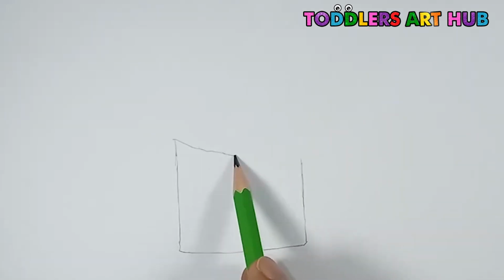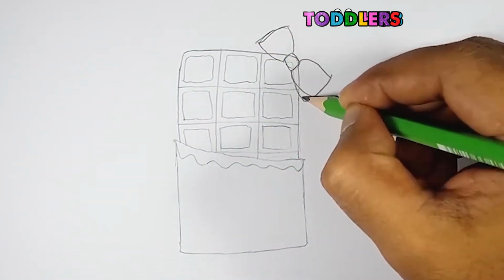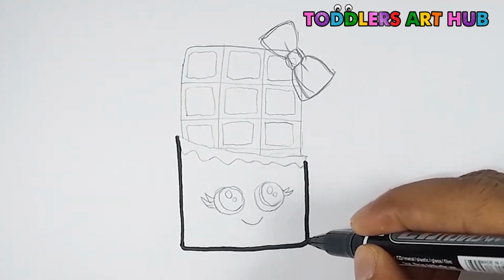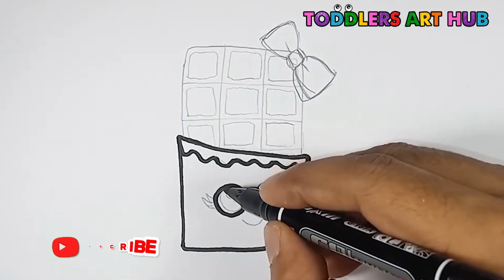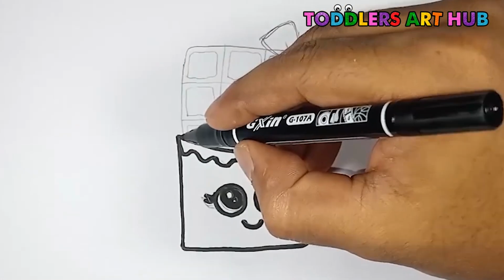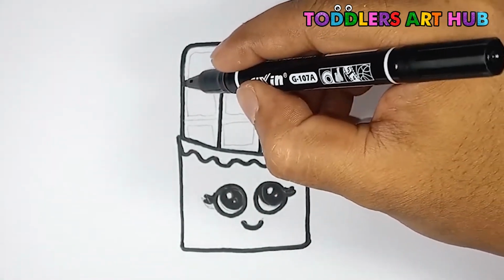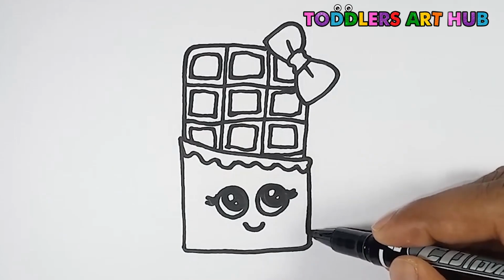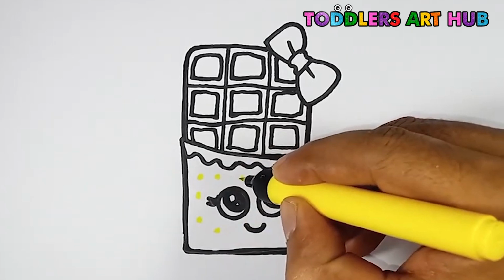How to Draw a Cute Chocolate Bar Simple & Easy Drawing for Kids | Draw Chocolate Step by step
How to Draw a Cute Chocolate Bar Simple & Easy Drawing for kids
How to Draw a Cute Chocolate Drawing | Draw Cute Chocolate Easy Drawing for Kids

Hello Kids! Happy chocolate day drawing! Follow along to learn How to draw a chocolate candy bar, step by step, cute easy drawings. Follow this drawing lesson to learn how to draw a chocolate step by step. This easy drawing technique will encourage the kids to learn easy drawing with fun. So grab your pencils and join us for a fun and creative adventure! This is a great drawing activity to do with the kids.

1. how to draw cute chocolate
2. how to draw a chocolate step by step
3. chocolate drawing
4. dairy milk drawing
5. cute drawing
6. step by step drawing
7. Chocolate Drawing Simple
8. drawing chocolate easy
9. drawing Tutorial
10. drawing chocolate step by step
11. Chocolate Drawing lessons
12. how to draw chocolate easy
13. happy chocolate day drawing for kids
14. chocolate day drawing
15. chocolate day special drawing
16. Toddlers Art Hub drawing
17. world chocolate day
18. chocolate day status
19. how to draw happy chocolate day drawing
20. happy chocolate day happy chocolate day
21. how to draw chocolate bar
22. how to draw easy
23. how to draw step by step
24. how to draw a cute chocolate bar easy